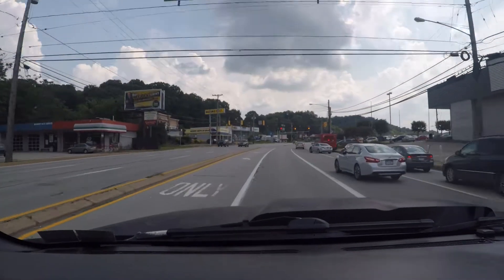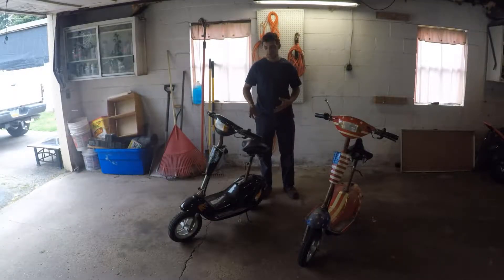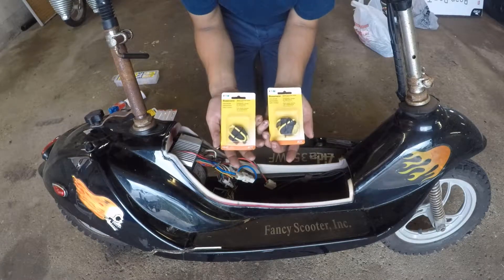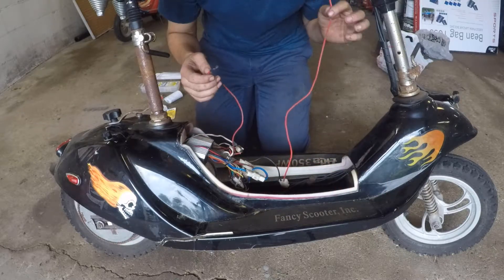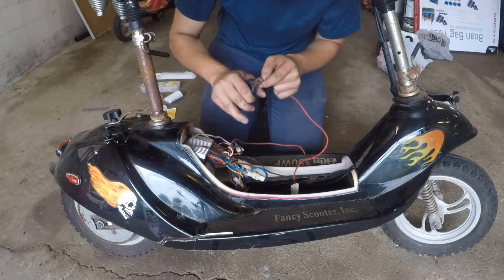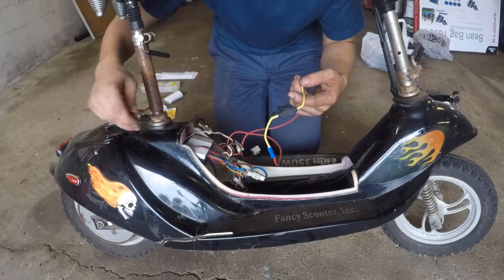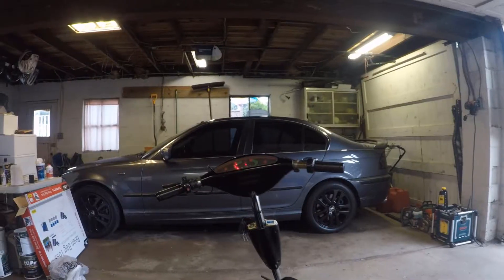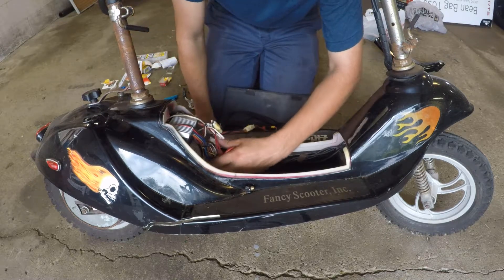Fancy Electric Scooter Fuse Fixed!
In this video we fix our fuse problem with the black scooter. We do this by getting a new fuse housing in. By the end of the day, both the red and black scooters are up and running.

Hello! We are a new YouTube channel with tips, ideas, how to, and building. Our focus is on just about anything with wheels and a motor. This includes scooters, go-carts, mini bikes, cars, and more.

mzbrothers

Scooter Brand: Fancy Scooter Company
Battery Brand: Duracell
Auto Zone: Fuse Housings and Fuses

Cast: Matt

We aim to post videos at least once a week. Sometimes we will post two videos if we have multiple projects.